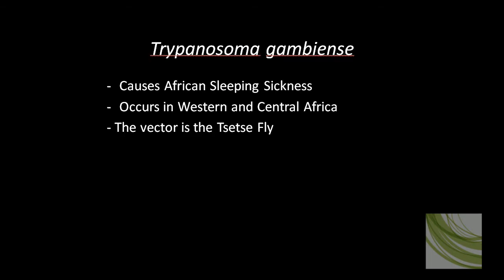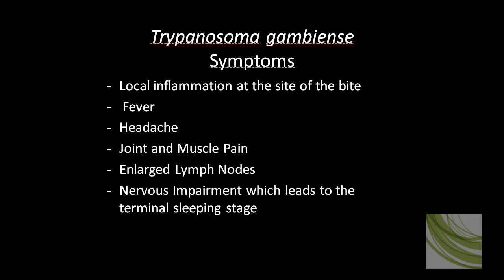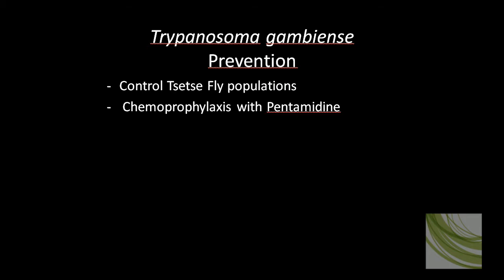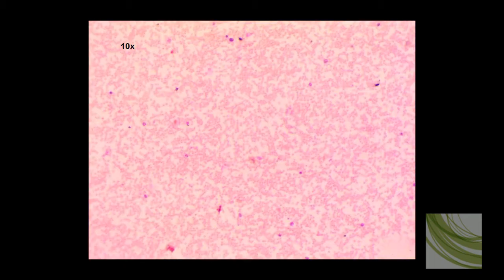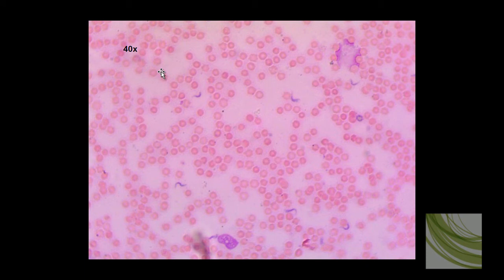ORGANISM SLIDE: Trypanosoma Gambiense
A survey of the parasite for African sleeping sickness